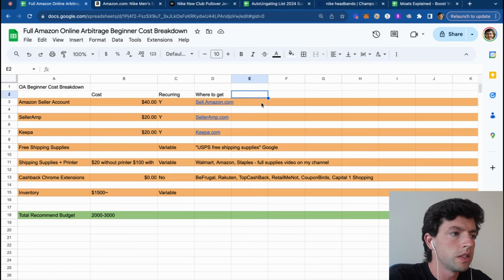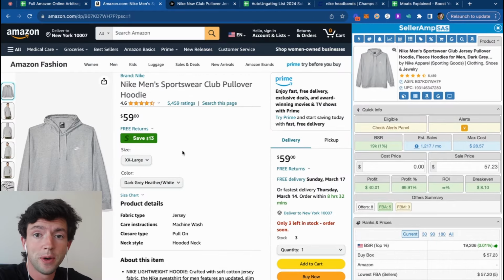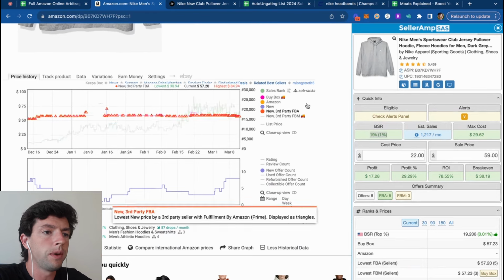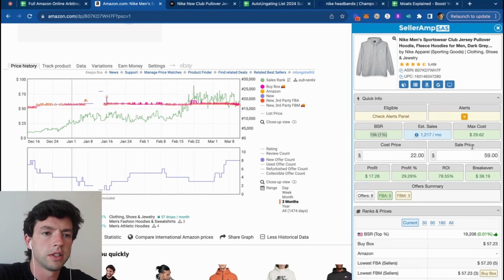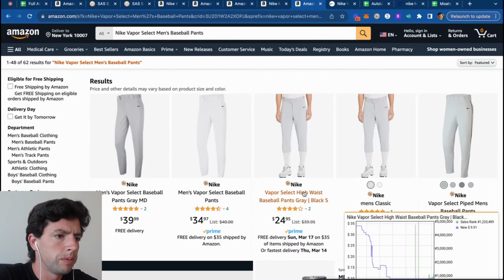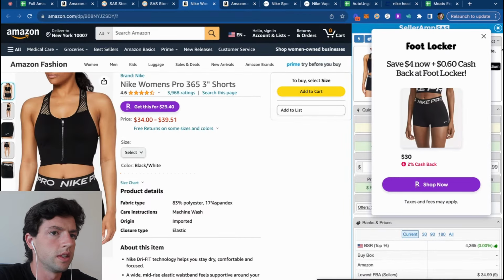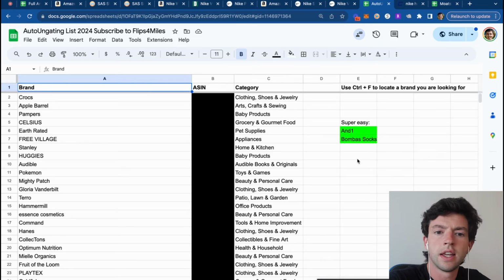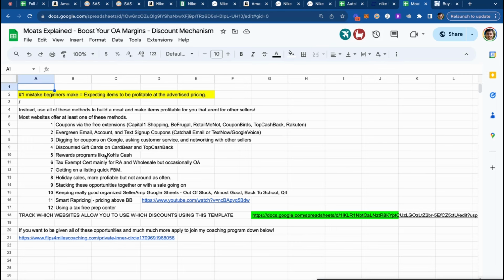Fastest Way to $10,000 a Month with Amazon FBA in 2025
Fastest Way to $10,000 a Month with Amazon FBA in 2025 - Amazon FBA For beginners 2024!

In this video I show you the fastest to way $10k/mo on Amazon FBA in 2025 with online arbitrage. How much it costs, how to get ungated, how to find and analyze products, and some expert tips.

If you wanna get your questions answered daily by me with unparalleled 1on1 support, all my secrets and to get around a group of sellers that are eating sleeping breathing this game, apply for my mentorship program

Timecodes:
0:00 - Intro
0:51 - Startup Cost
4:24 - SellerAmp & Keepa
10:05 - Product Research
17:30 - Getting Ungated & Auto Ungate Asins
19:25 - Sourcing Cheat Codes
22:17 - Next Steps
23:03 - Outro